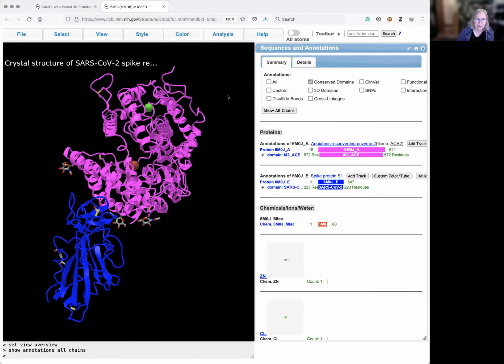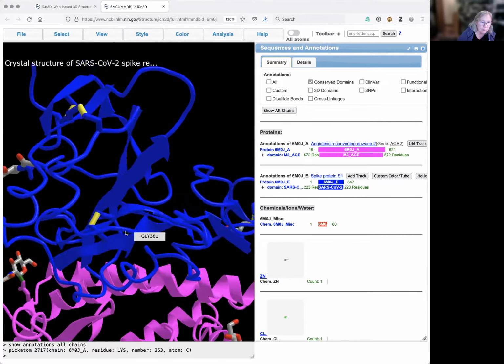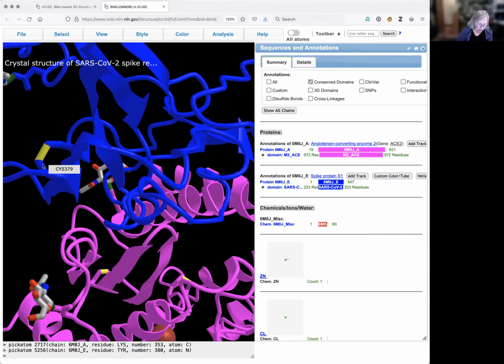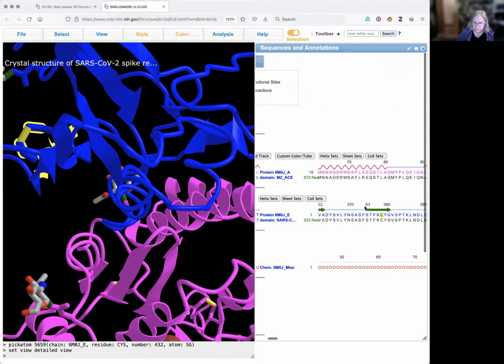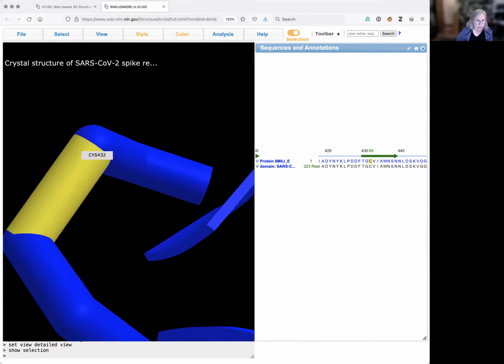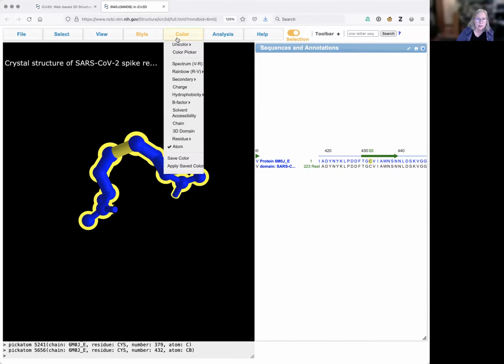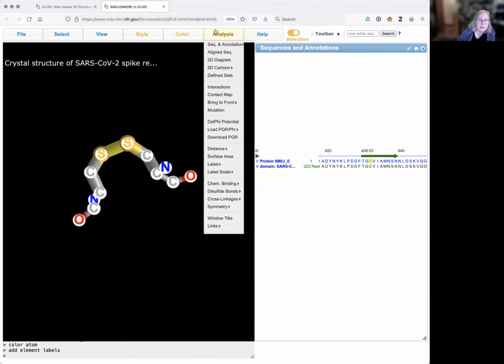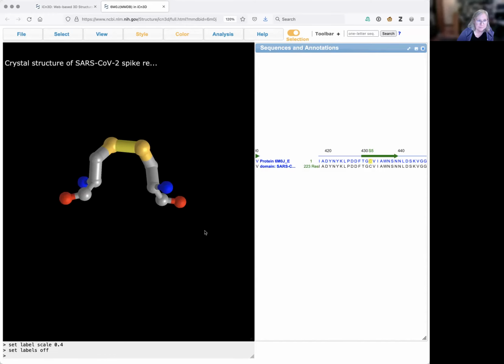Viewing disufide bonds in iCn3D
This video demonstrates how to select the amino acids on both sides of a disulfide bond and view the disulfide bond.